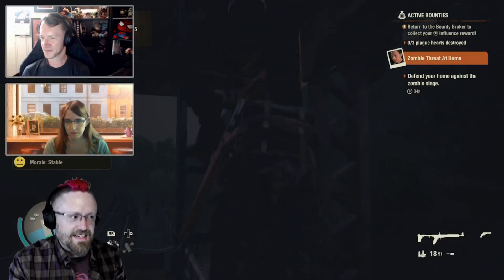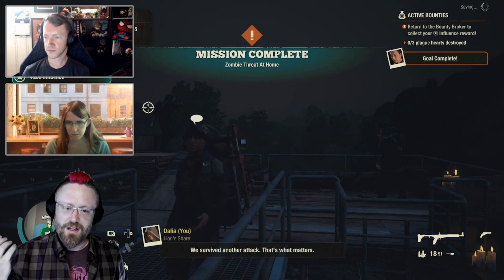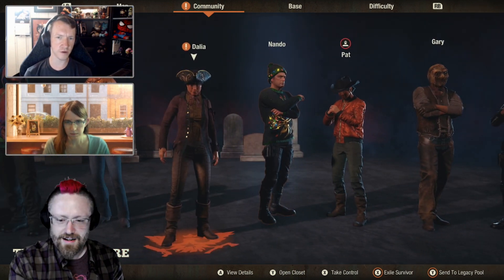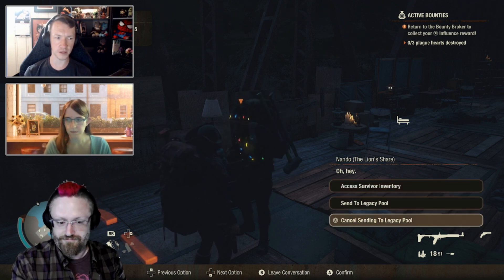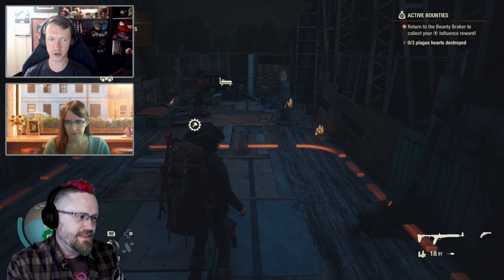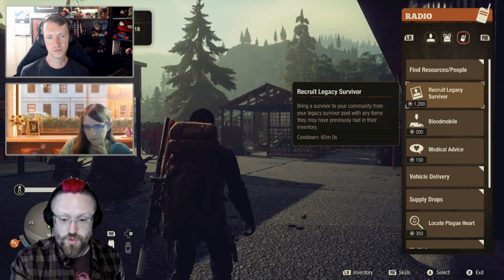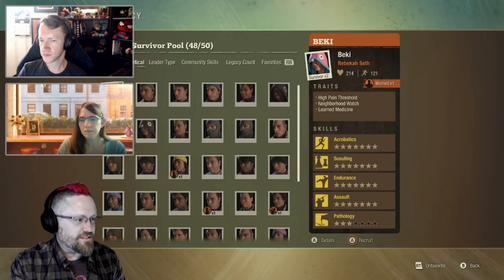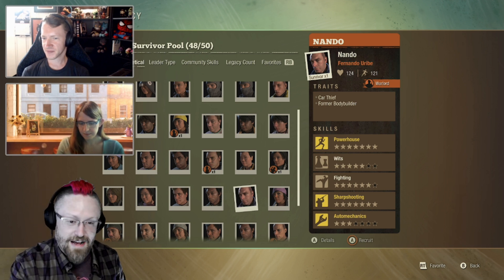LEGACY RECRUITS Are Finally Here! | Stream Clip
Update 30 is LIVE, and Geoffrey has brought team members Chris Havranek, Zoe McClatchey, and Joe Swarner to answer all your questions about it!